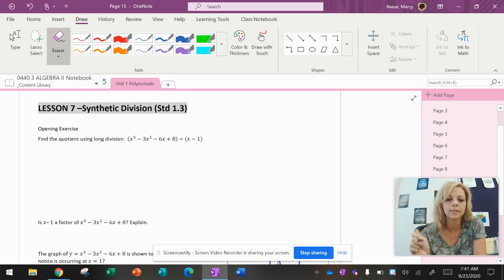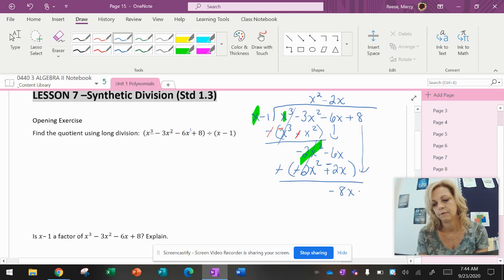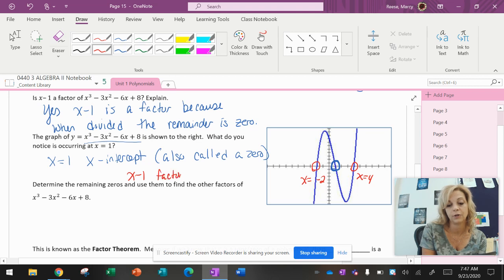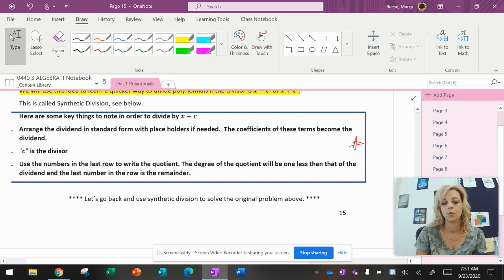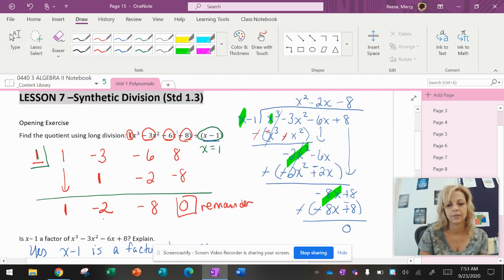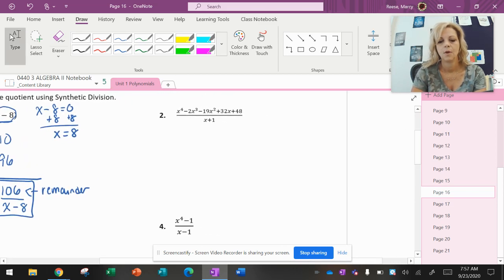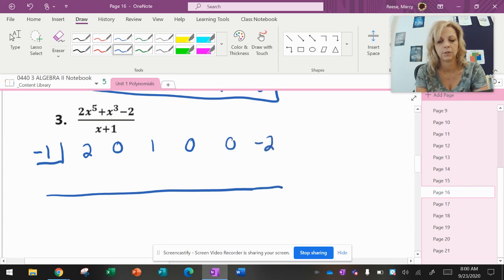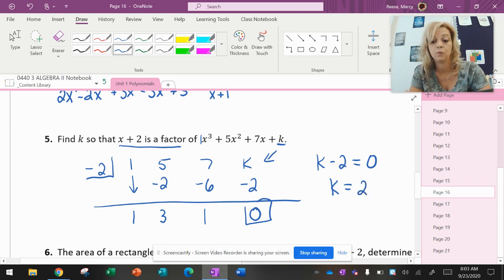A2 U1 L7 Synthetic Division